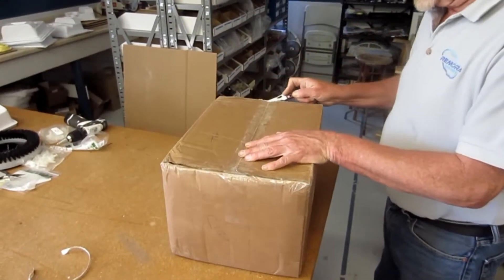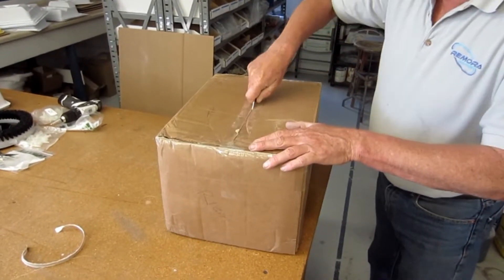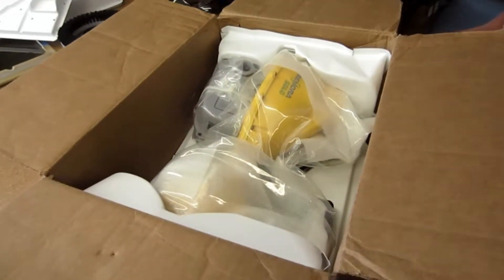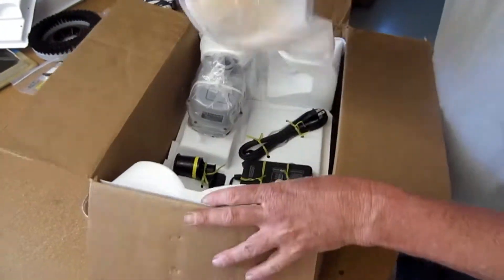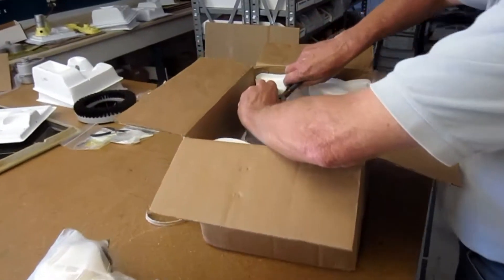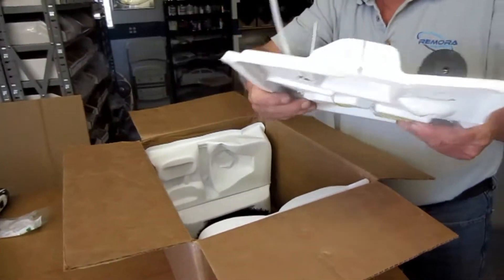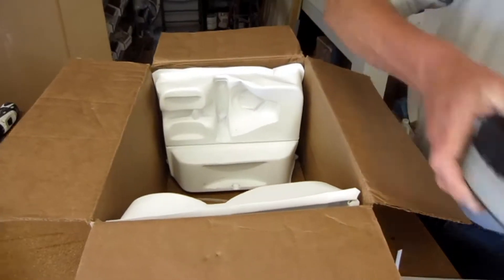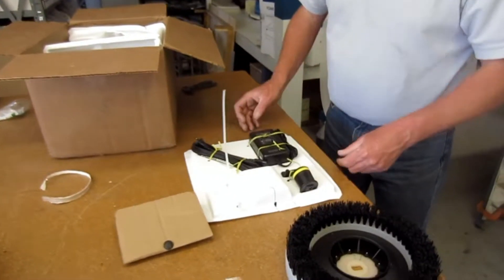Remora Solo packaging test drop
We're committed to rigorous testing of the Remora Solo, even the packaging it's shipped in. Just for fun, here are the results of our recent packaging drop test.